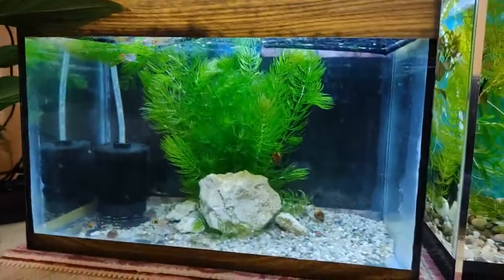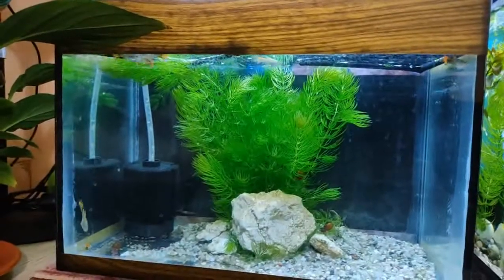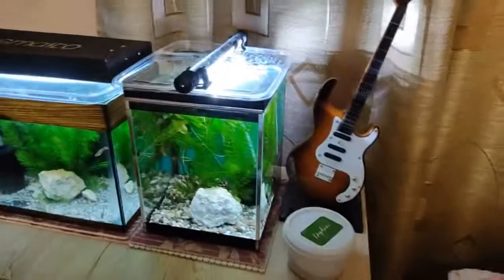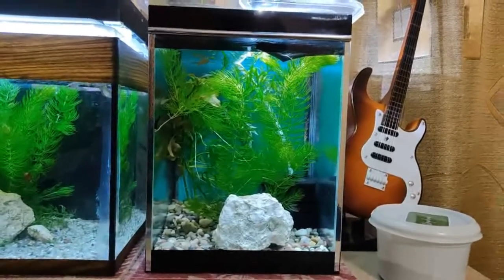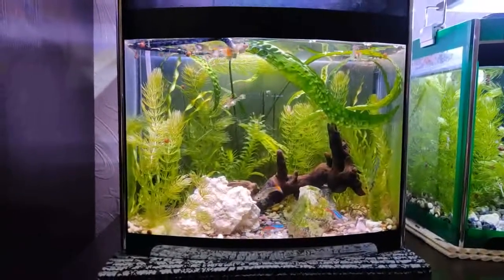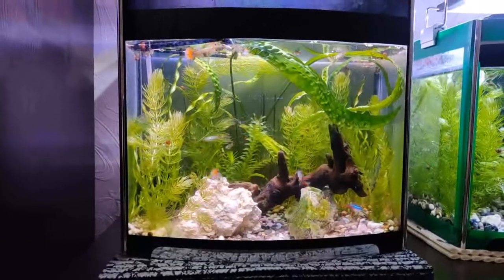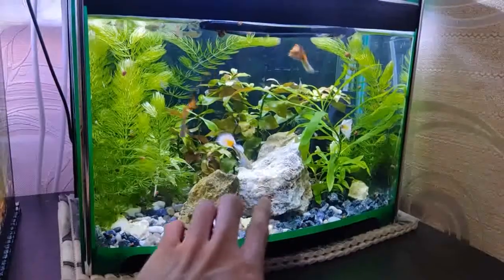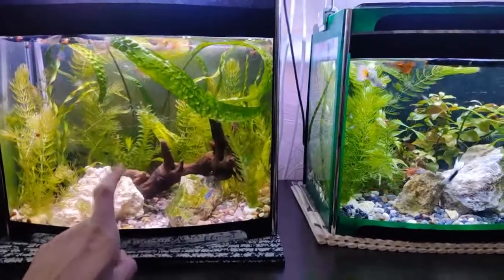ALL TANKS UPDATE! | FISHY VLOG w/Mr.Po v.8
Much has changed, Hornwort overgrowth, Guppies getting more colorful, and big haircut of Ludwigia 😂